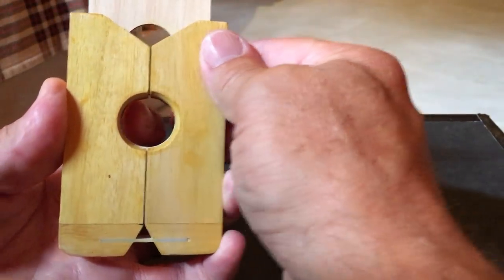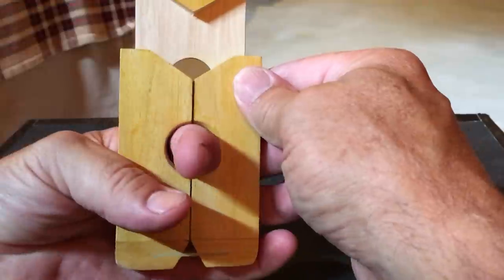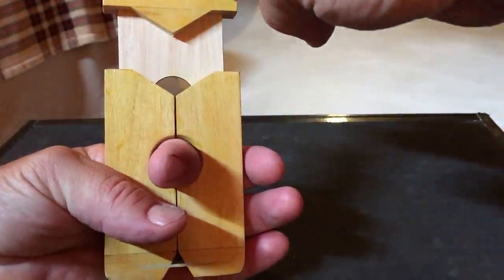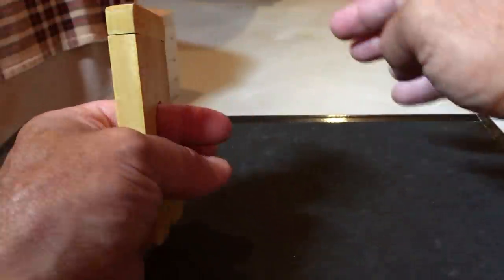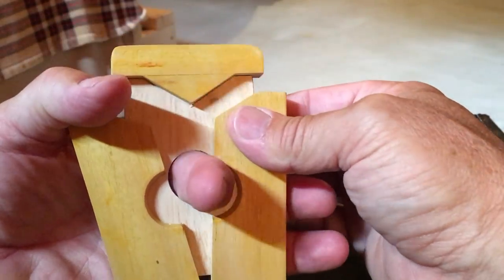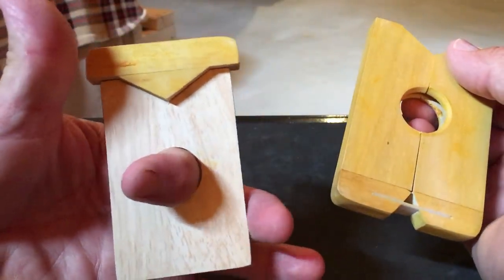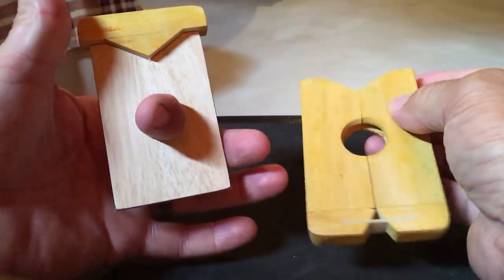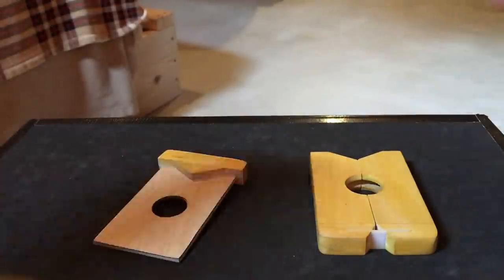Magic~~Wooden Finger Chopper